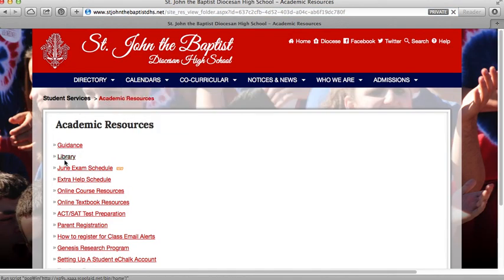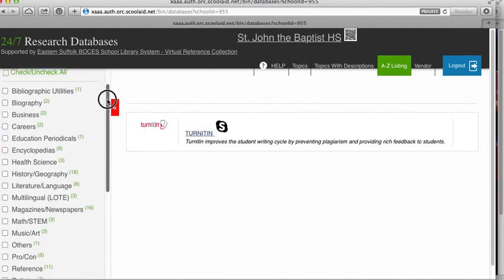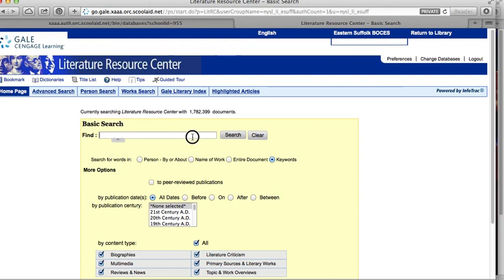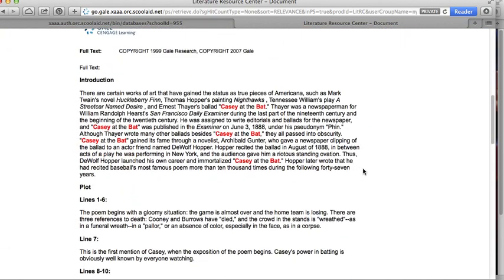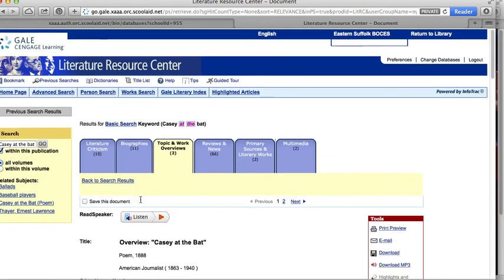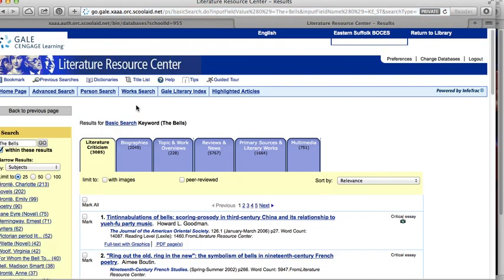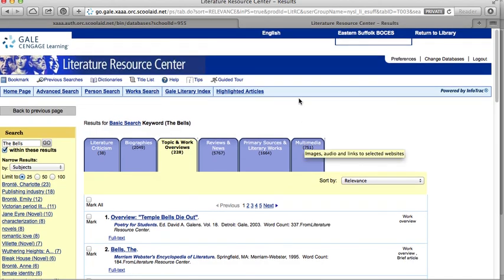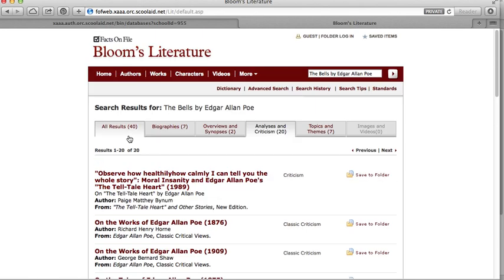How to complete research using database sites.